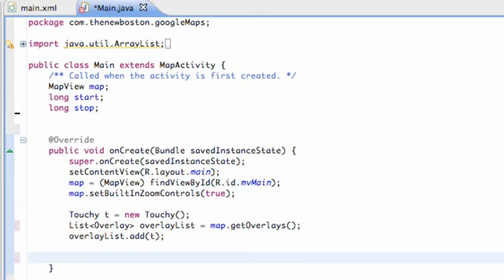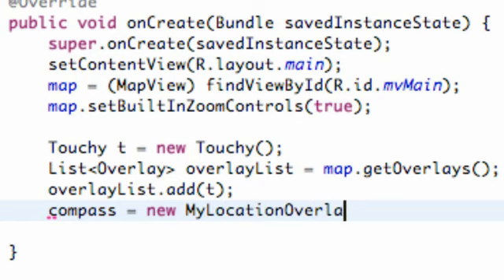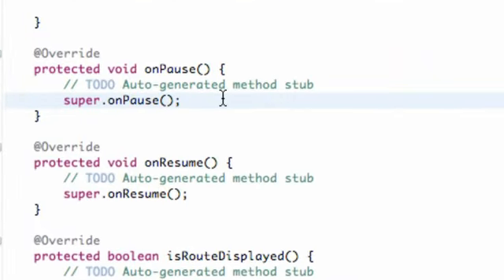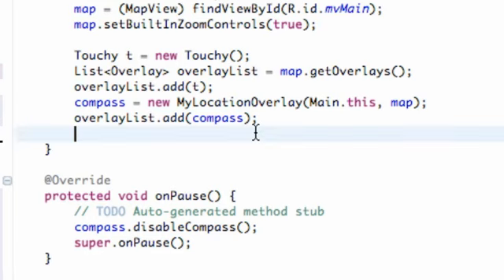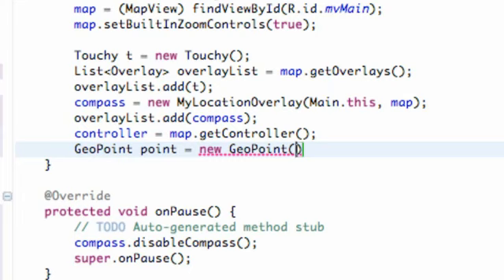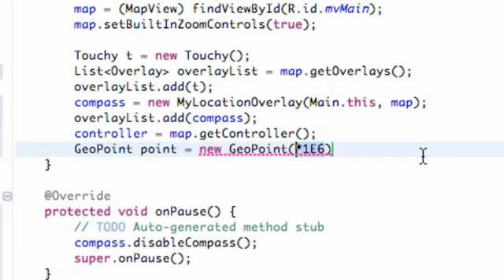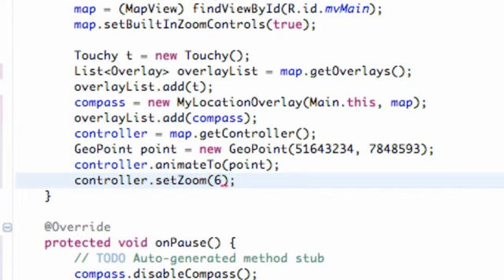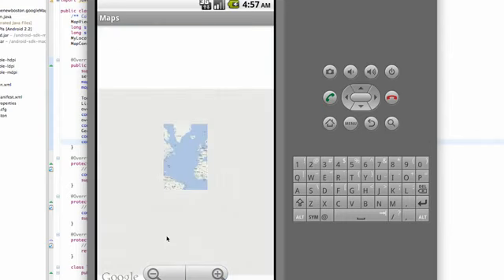Android Application Development 135 Compass and Map Controller